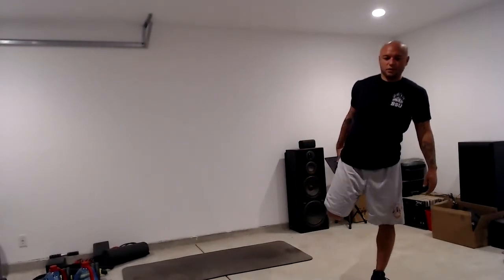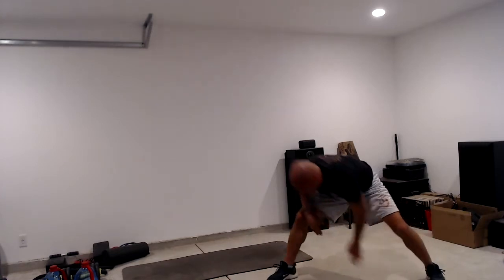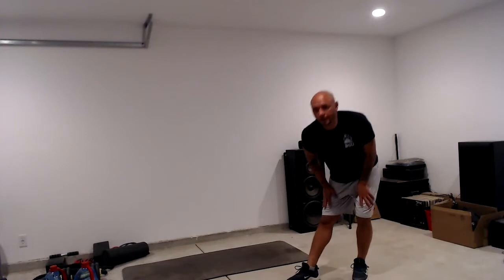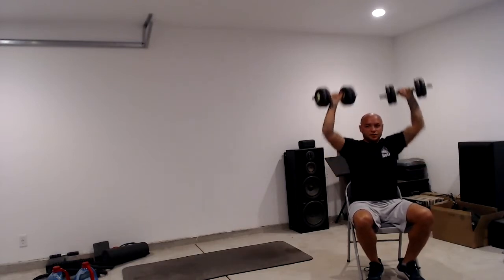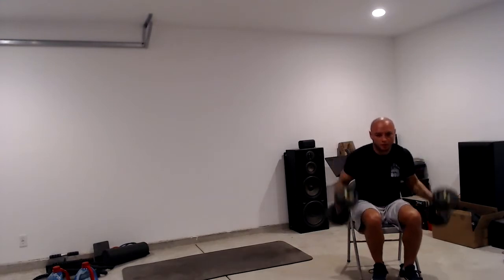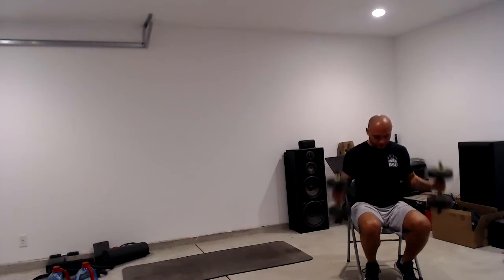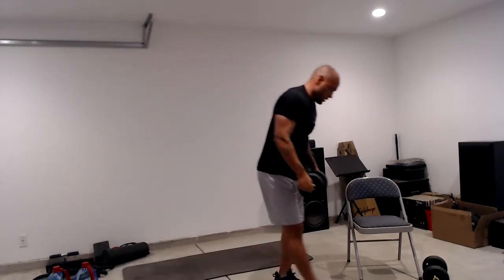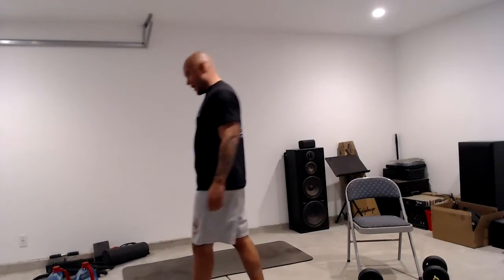Day 340 of 366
40/20 split with 3 circuits for upper body